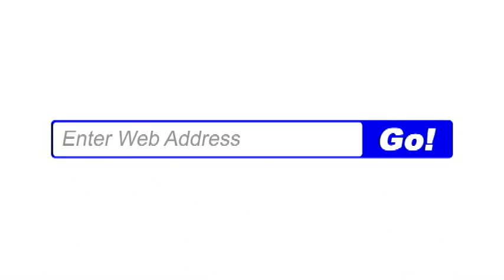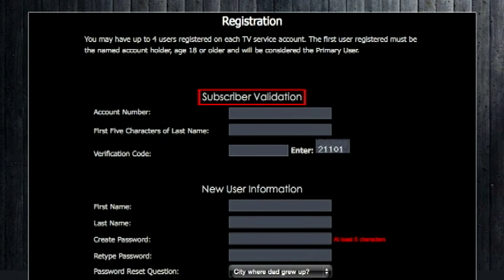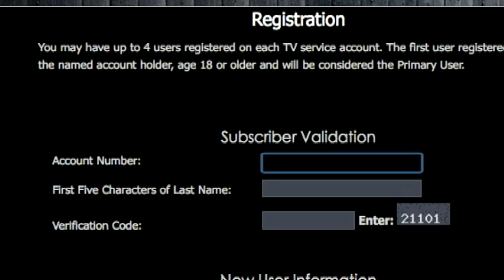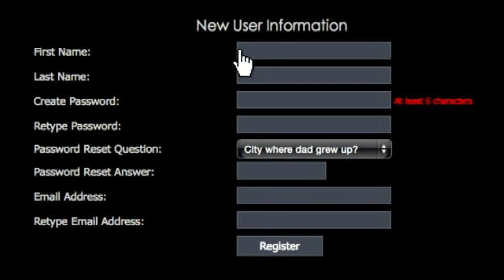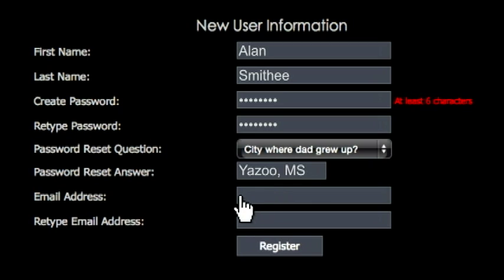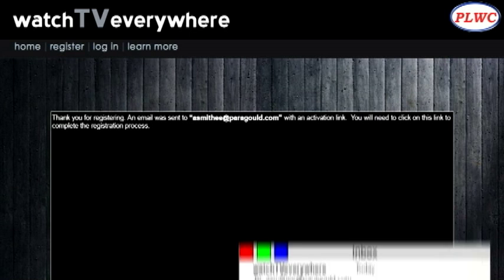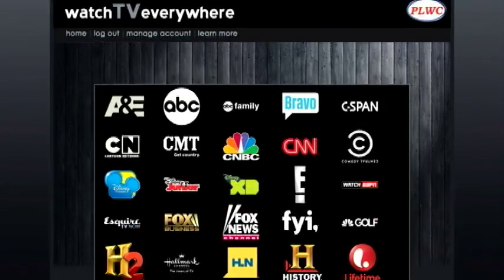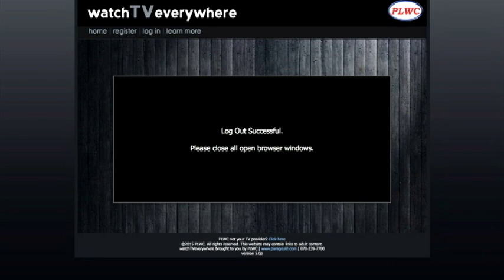TVEverywhere Tutorial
Tutorial for PLWC Customers to create TVEverywhere account